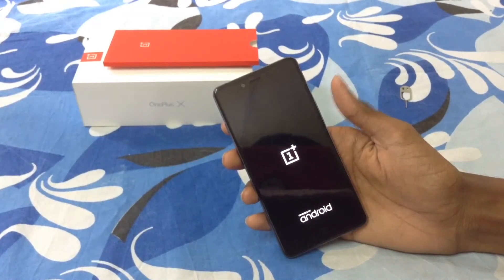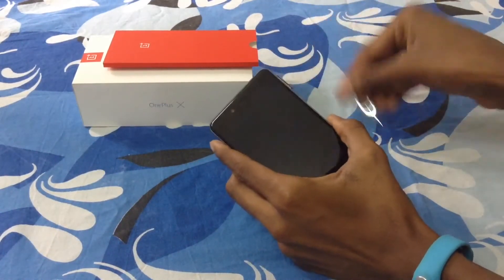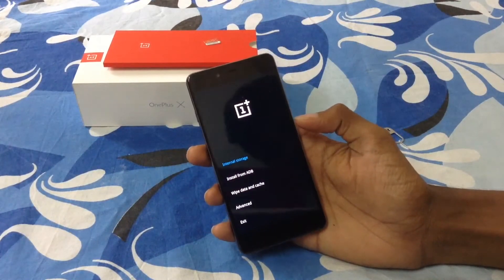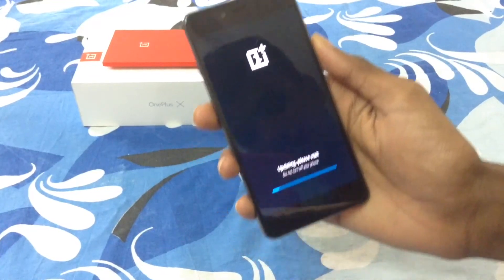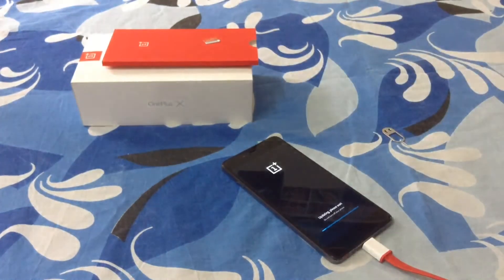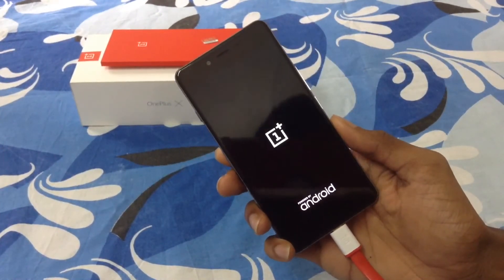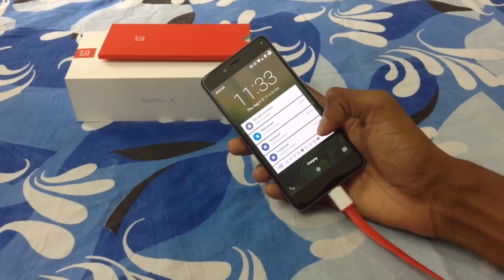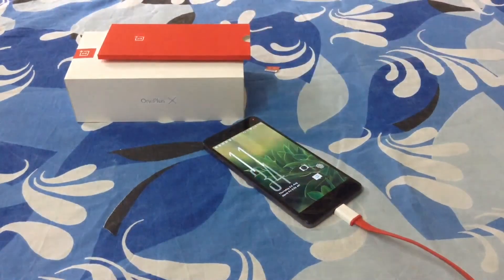How-to unbrick a soft bricked Oneplus X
This video shows you how to unbrick a soft bricked Oneplus X, (applicable to most soft bricked android phone), in simple and easy to follow steps.
Unbrick soft bricked Oneplus X.
Unbrick any soft bricked android device.

NOTE: DOWNLOADS MENTIONED HERE ARE SPECIALLY FOR ONEPLUS X.
            EACH DEVICE SHALL HAVE A SPECIFIC SOFTWARE ROM.
            IF YOU HAVE A DIFFERENT SOFT BRICKED PHONE, DOWNLOAD THE DEVICE                                                                                                            SPECIFIC FACTORY ROM/CUSTOM ROM BY SEARCHING UP ON THE INTERNET.

Once successfully installed, this should solve your problem, if not leave your issues in the comments section.

To update your 1+X to the latest Oxygen OS after the above method, check out your phone’s system update section under about phone in settings, or check out the following link to do it manually

Video equipment:
iPad mini

Software:
iMovie